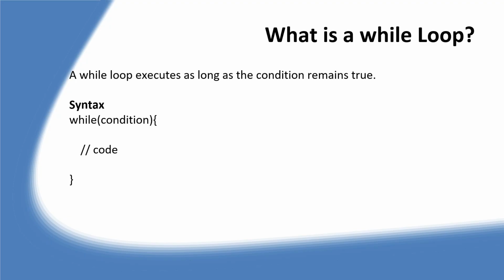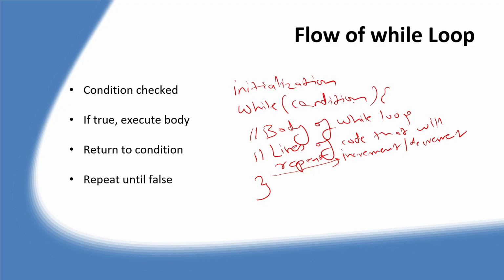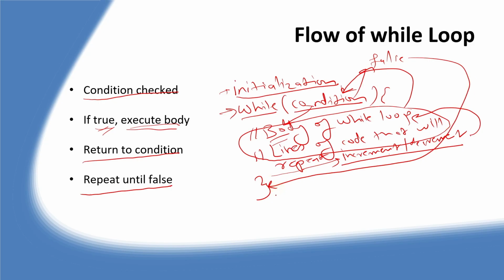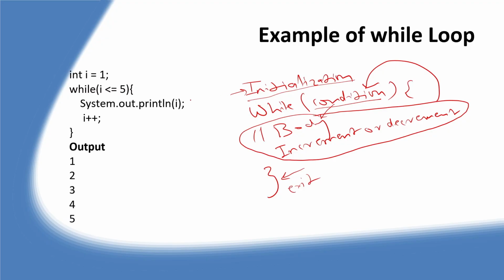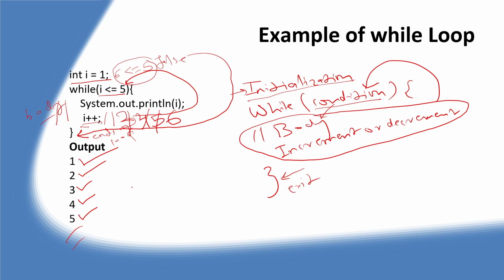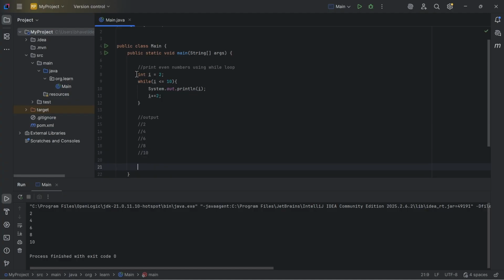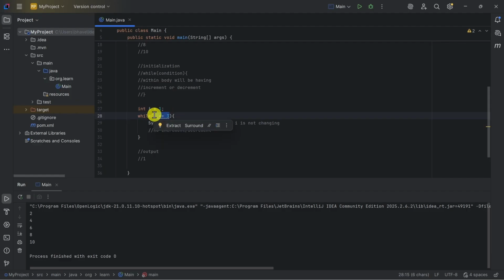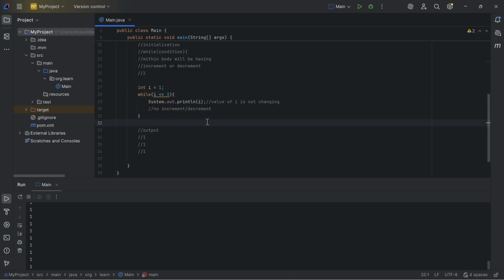30 - While Loop in Java | Syntax, Flow and Examples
Hello everyone, welcome back to the Java Tutorial Series.

In this video, we will learn the While Loop in Java. A while loop is used when we want to execute a block of code repeatedly as long as a given condition remains true. It is one of the fundamental looping constructs in Java and is widely used in real-world applications.

In this tutorial, we will understand the syntax of the while loop, how its execution flow works, and how to use it through practical examples. We will also discuss common mistakes such as creating infinite loops and learn how to avoid them.

Topics Covered:

Introduction to While Loop
While Loop Syntax
Execution Flow
Condition Evaluation
Practical Examples
Infinite Loop Concept
Best Practices

This video is perfect for beginners who are learning Java programming and want to build a strong foundation in loops and iteration.